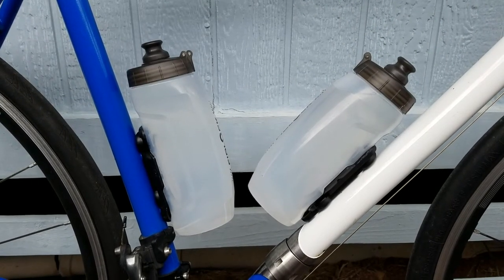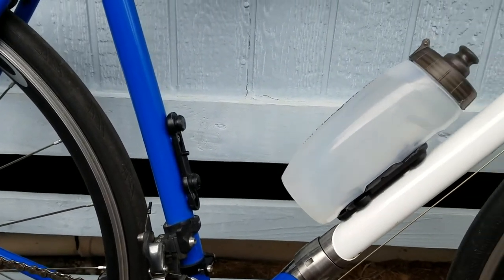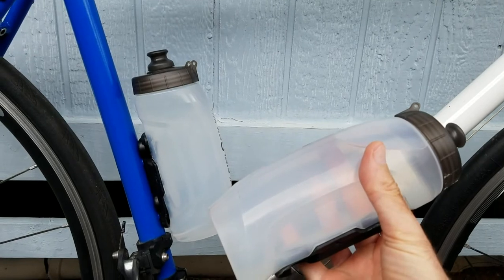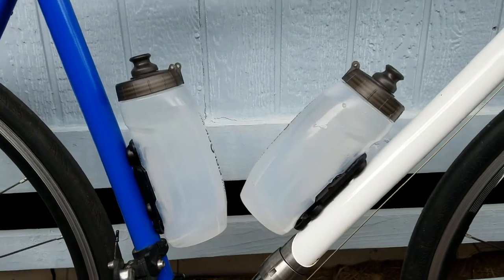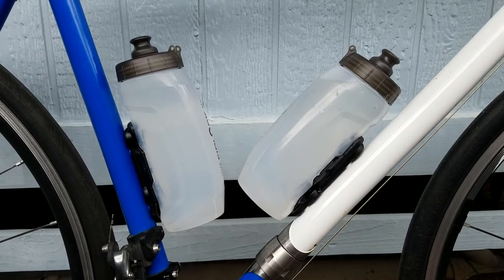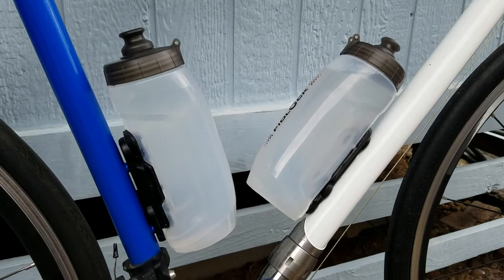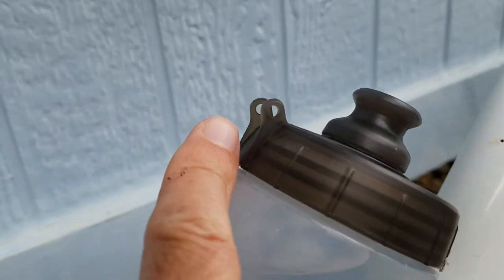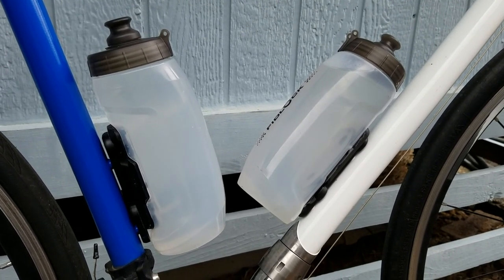Fidlock Water Bottles / Cageless Cages